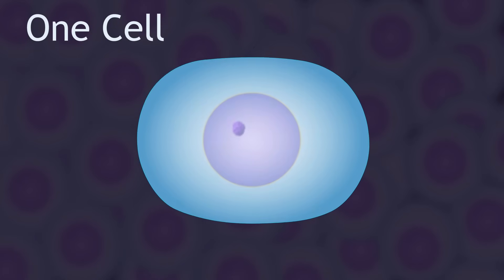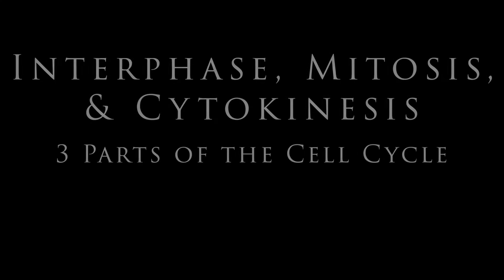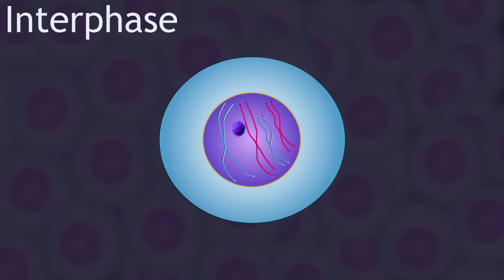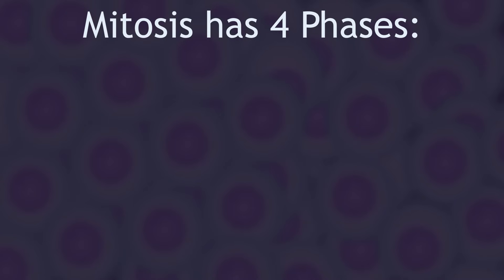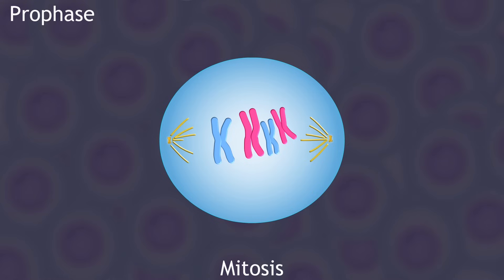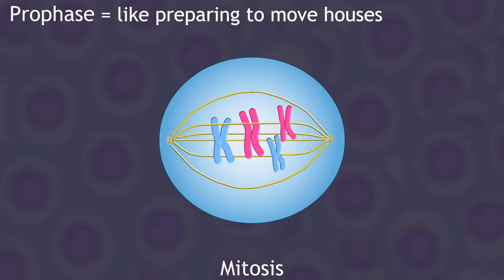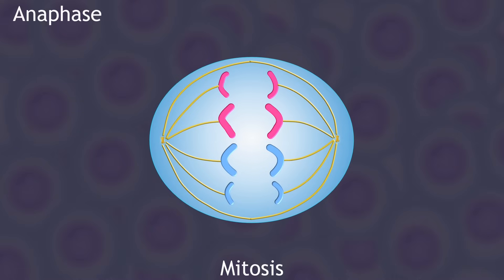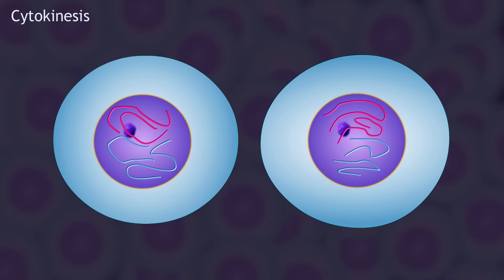Mitosis and the Cell Cycle Animation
This animation shows the cell cycle (interphase, mitosis, and cytokinesis), using easy to follow animations, clear explanations, and helpful analogies.  Perfect for any student of Biology interested in learning how cells divide to reproduce!

Video Transcript:

The PURPOSE of the cell cycle is to REPRODUCE cells.  So, one cell can copy itself to become two cells!  Those two daughter cells are IDENTICAL to the original parent cell (EXACTLY the SAME).  Each one can complete its own cell cycle to make copies of itself until you end up with lots of cells!  This is needed for growth and is how you went from being one single lonely cell to being made of trillions of cells—that’s how you grew).  We also need the cell cycle to replace worn out cells and heal tissue damage!  So, it is muy importante!

Alright, so the cell cycle has 3 main parts, Interphase, Mitosis, and Cytokinesis.  Let’s begin with Interphase.

Interphase is the part of the cell cycle where the cell is NOT DIVIDING.   Think of this as normal cell life.  The cell is doing normal cell things: growth, metabolism, and so on.
Also, during Interphase you should notice that the nucleus is intact, and that the cell’s DNA is all stringy, like spaghetti.  This stringy, uncoiled form of DNA is known as CHROMATIN.
There is ONE REALLY IMPORTANT THING that the cell does during Interphase that is needed in order to do mitosis (which is the next step):  the cell REPLICATES or COPIES its CHROMATIN.  Notice that each piece of chromatin is now paired up with its copy.  We call these paired up copies SISTER CHROMATIDS.  So, now the cell has copies of its DNA.  This is critical so that the cell can divide up its DNA into 2 cells and still have them be IDENTICAL TO THE ORIGINAL PARENT CELL.
One final thing I want to make clear, INTERPHASE is NOT PART OF MITOSIS.    It happens BEFORE MITOSIS and is especially important because it is where the cell’s DNA is copied.

Now, let’s begin MITOSIS, the process of dividing the cell’s DNA into two identical daughter cells.
Mitosis has 4 phases: Prophase, Metaphase, Anaphase, and Telophase, which you can remember as PMAT.
Anyway, the first phase of MITOSIS is called PROPHASE.
During Prophase, there are a few key events:
1.  Chromatin coils and gets nicely packed to form CHROMOSOMES.  So, instead of being like a tangled mess of spaghetti, your DNA is tightly packaged and easier to organize and move around.
2. The nucleus goes away.  It literally DISINTEGRATES.  Why?  Because it is in the way.  The chromosomes are trapped inside the nucleus and can’t get moved to where they need to go, unless the cell gets rid of it—so it does.  Bye bye nucleus!
3. The SPINDLE APPARATUS (a bunch of protein tubes that are used to move your chromosomes around) also forms.
It makes sense that all of these things would happen during Prophase, the beginning of Mitosis, because they are things that NEED TO HAPPEN AT THE BEGINNING.
It’s like moving to a new house—there are some things you do at the beginning of the process…
Just like you need to pack up your stuff before moving to a new house, the cell needs to pack up its chromatin into easily moveable chromosomes.
And just like you need to leave your house to move out of it, the chromosomes need to get out of the nucleus, so it vanishes.  Your old house doesn’t vanish—but you get the idea.
Finally, if you’re going to move, it makes sense to have your moving truck ready to go.  The moving truck is like the spindle apparatus.   Again, it makes sense to have this at the beginning of mitosis.

So, that’s prophase.  The rest of the phases will go much quicker.

Metaphase is the next phase.  In metaphase, the chromosomes line up down the middle of the cell.  Think “M” for middle.  This makes the chromosomes easily organized so that they can be evenly divided in half in our next phase—anaphase.

During anaphase, the sister chromatids are separated from one another and pulled to opposite ends of the cell.

Telophase is basically the reverse of prophase.  Each newly forming daughter cell is going to start its new life in Interphase, so we have to undo all the MITOSIS stuff that helped the cell to divide.   Back to normal cell life.
So, the chromosomes uncoil to form chromatin, the nucleus returns, and the spindle apparatus breaks down because it is no longer needed.
Usually at the same time, the cell completely divides in half, a process called Cytokinesis.
The result is 2 genetically identical daughter cells.
That is the entire cell cycle—interphase, mitosis and cytokinesis.

Photo by Justin Shaifer from Pexels (Guy Wearing Science Shirt)
Photo by Andrea Piacquadio from Pexels (Girl Carrying Box)